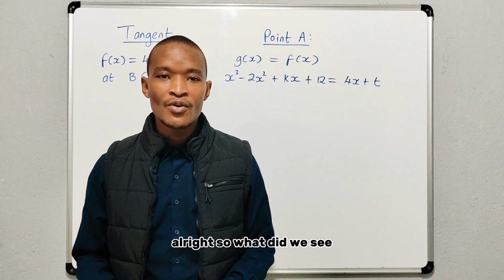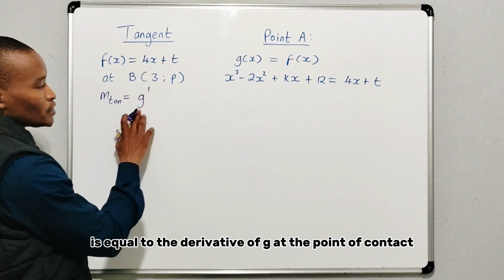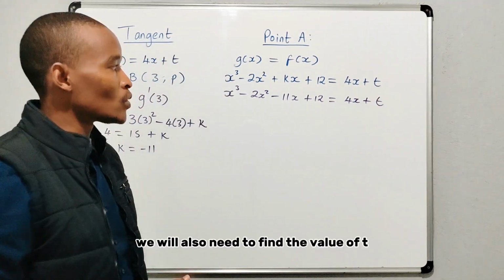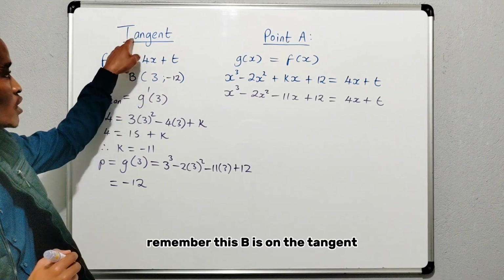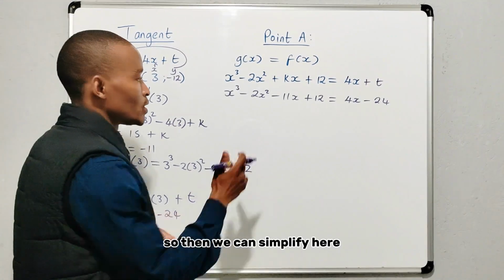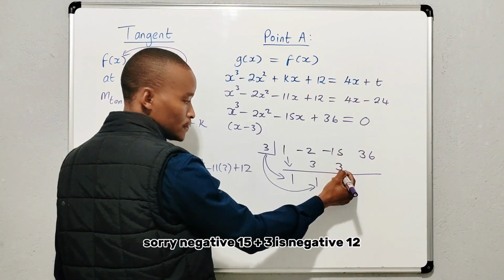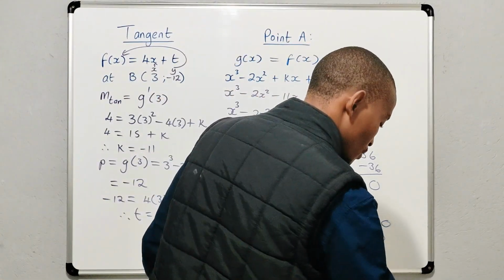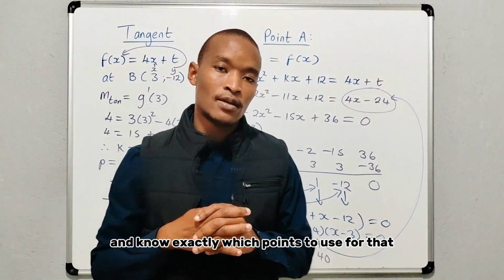Mathematics | Interpretation of Cubic Graphs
Cubic functions are polynomials of degree three. They are an interesting type of functions to study as they contain special points such as Stationary Points and a Point of Inflection. A tangent is a straight-line that will have the same direction and gradient at the point of contact with the cubic graph or any other graph it makes contact with for instance a Parabola or a Hyperbola (rational function). The derivative function of a cubic function is a quadratic function (Parabola) and it is interesting to note that the x-coordinate of the turning point of the Parabola is the same as the x-coordinate of the Point of Inflection of the cubic function - An Interesting Fact! Cubic functions are widely used in various fields, including physics, engineering, economics, and computer science, to model and analyze various phenomena and relationships. They offer a versatile framework for representing and understanding complex relationships between variables.